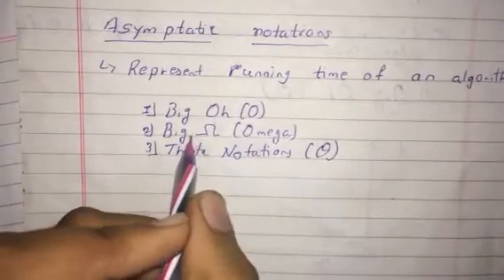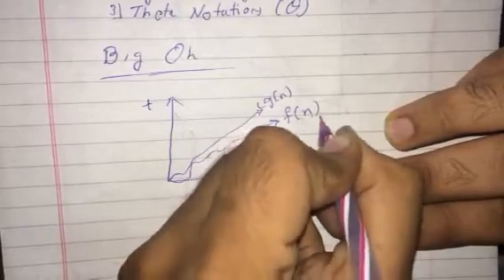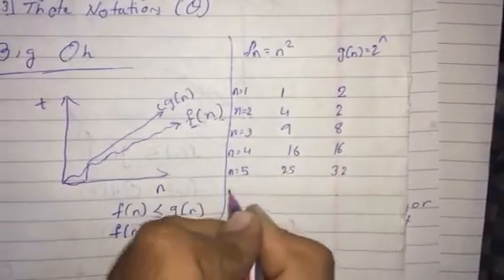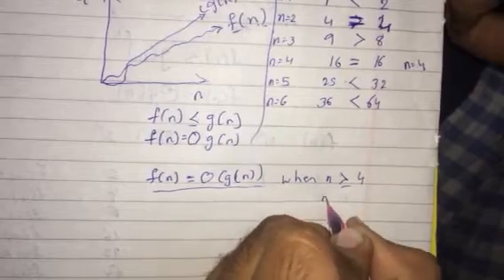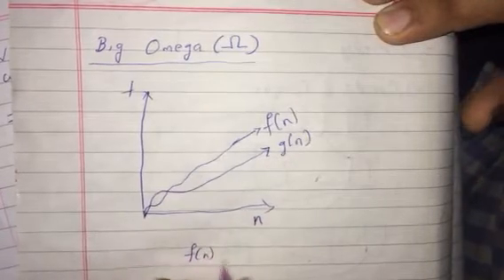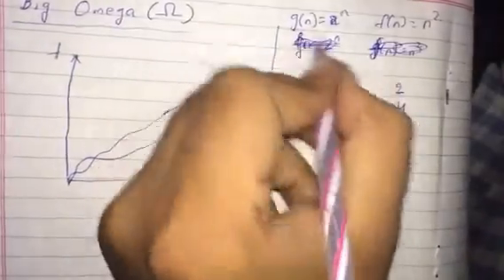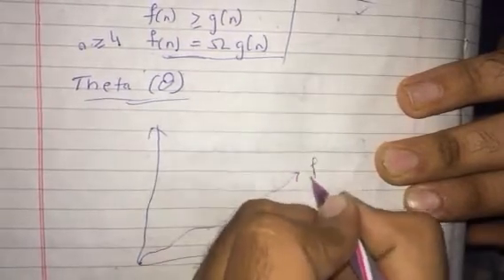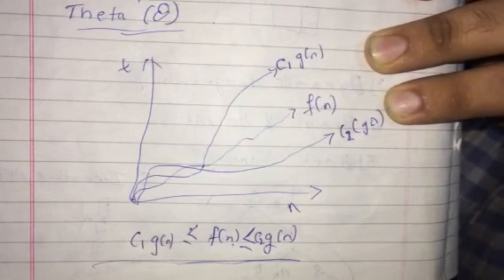Algorithms (2) Asymptotic Notations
Hi coder this is about Asymptotic Notations